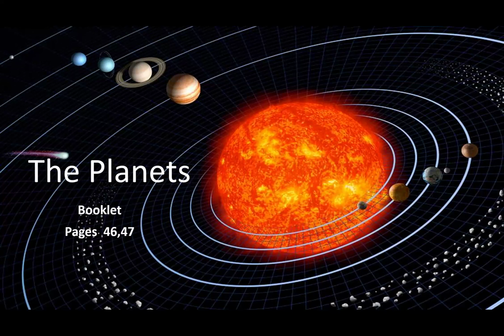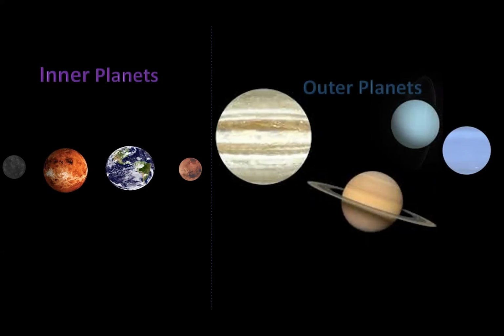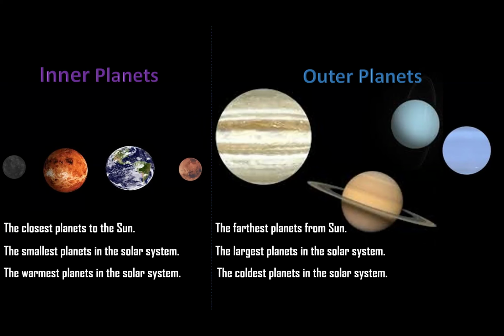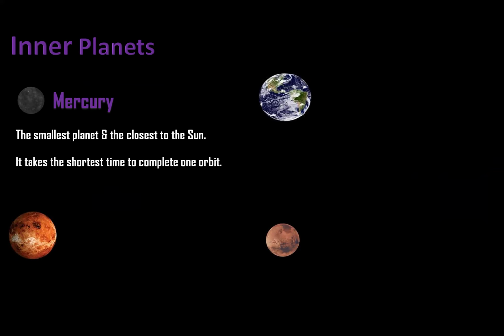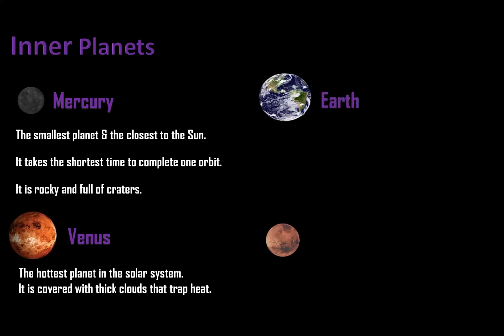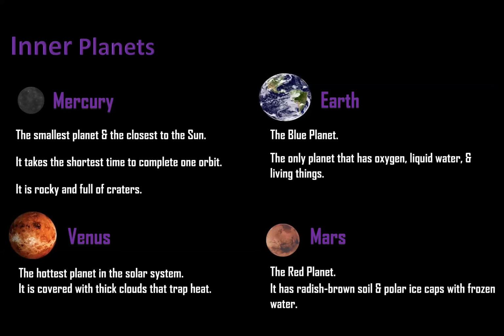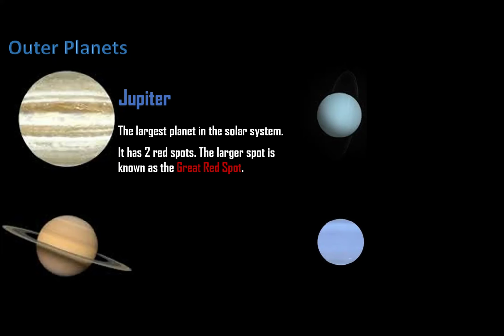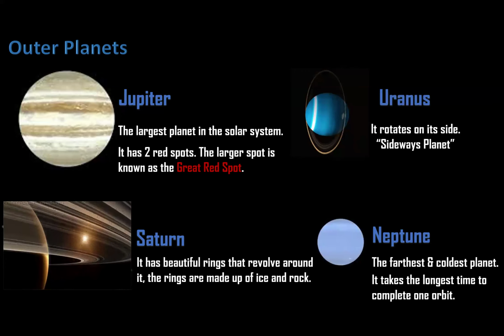The Planets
The characteristics of each planet